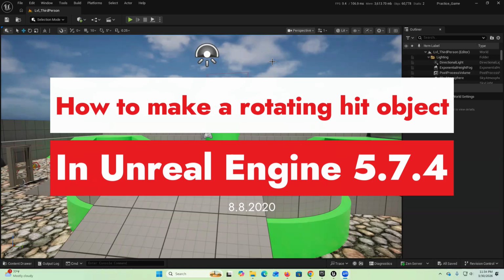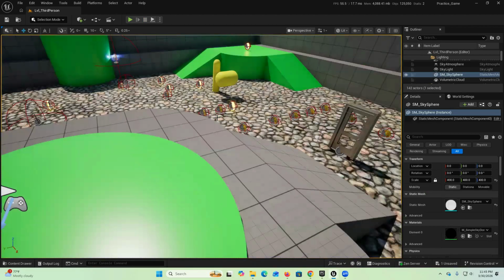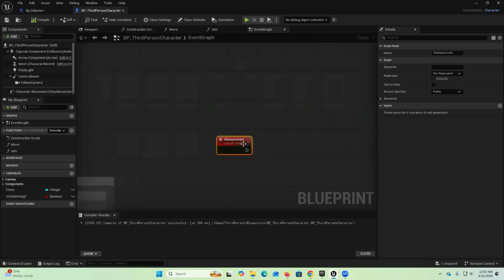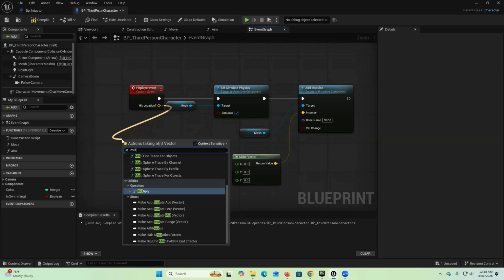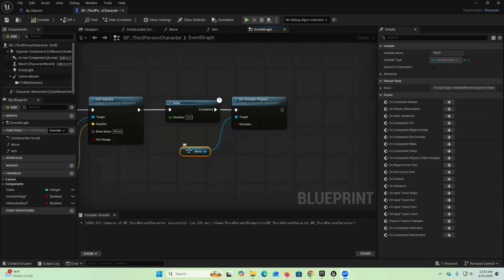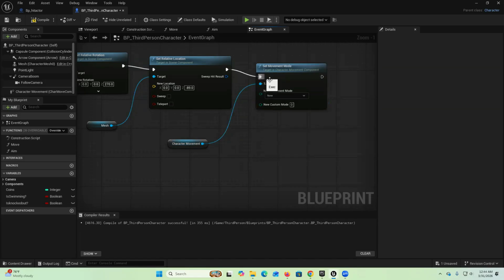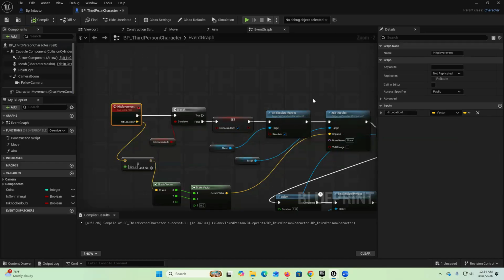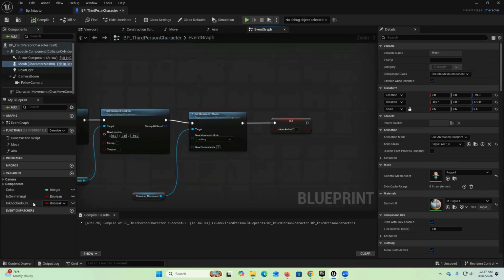How to Learn Unreal Engine 5.7.4 for Beginners. Lesson: How to a spinning object in unreal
This lesson shows you how to create a rotating object in Unreal Engine 5.7.4. This is a bit more complex than our previous video on this subject.